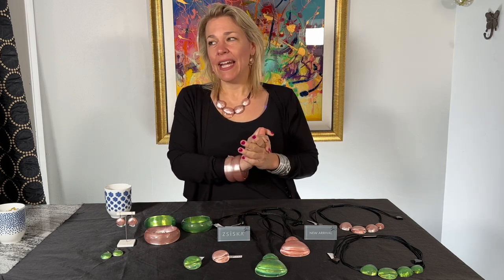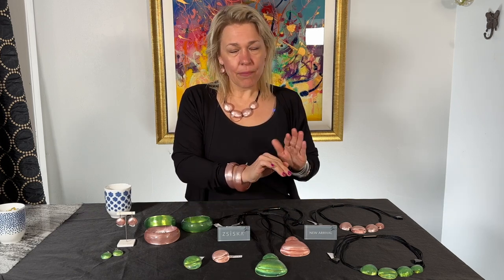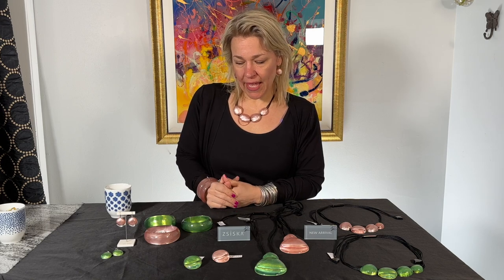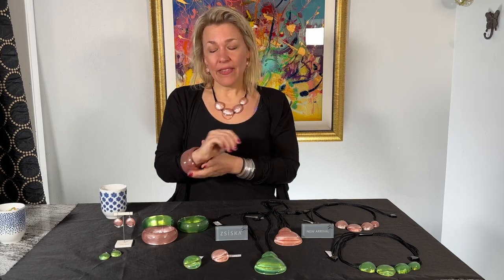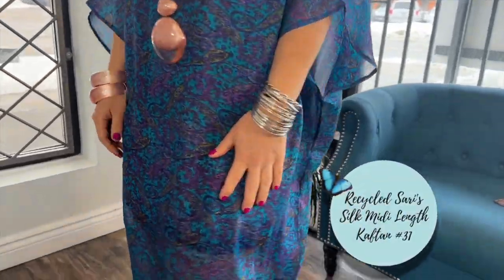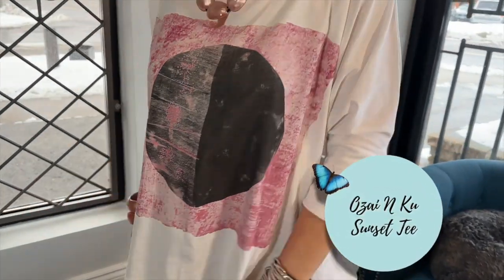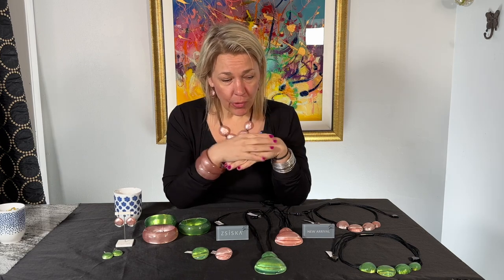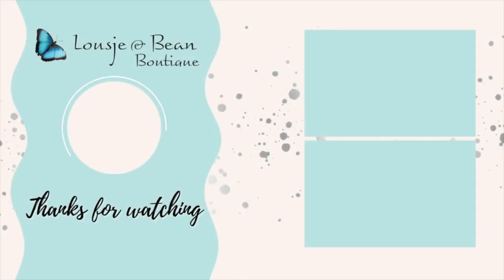Behind The Seams: Surprise Zsiska Drop - The Luxus Collection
Surprise! Another very special Zsiska collection just dropped! The Luxus collection will have you mesmerized. Pastel pink and green pieces with a shimmering metallic finish you can get lost in. This collection features two different necklace styles, drop earrings, chunky bracelets and beautiful brooches in both colour ways. These pieces will bring any summer or vacation outfit to an elevated level. Get ready to have all eyes on you!

Visit us in store:
280 Welland Ave
St. Catharines, ON
L2R 2P9